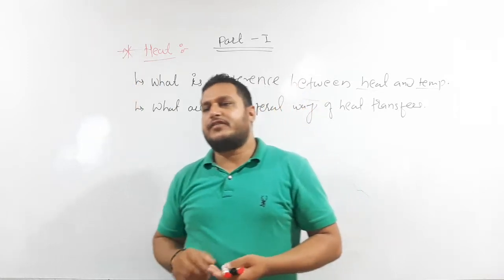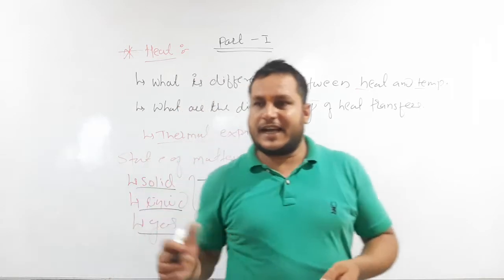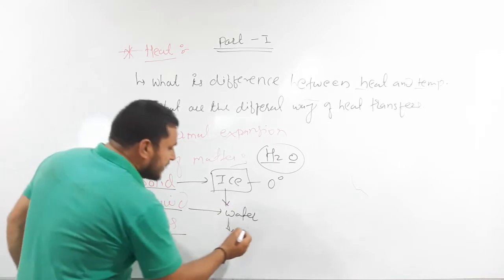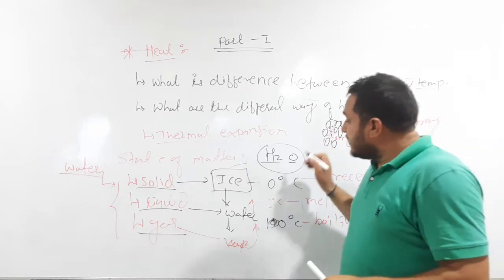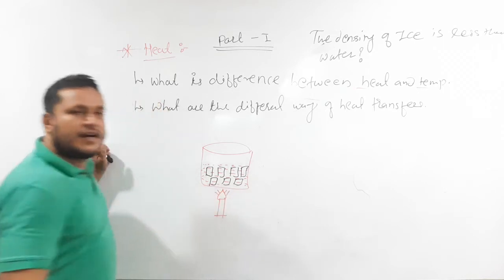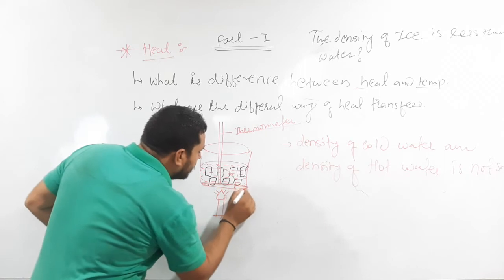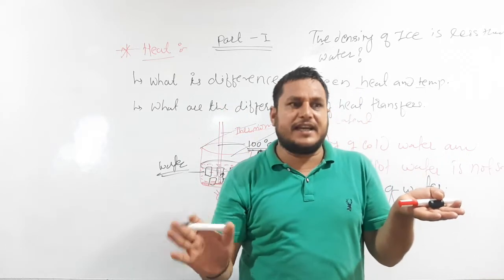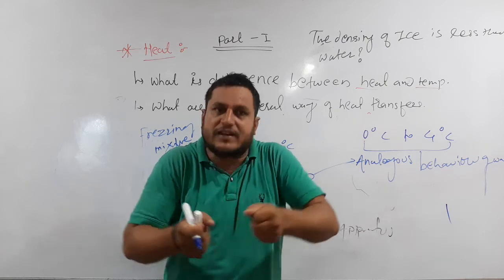Heat Part -1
Apple Products
AmazonBasics Nylon Braided USB:-v
Recording Mic